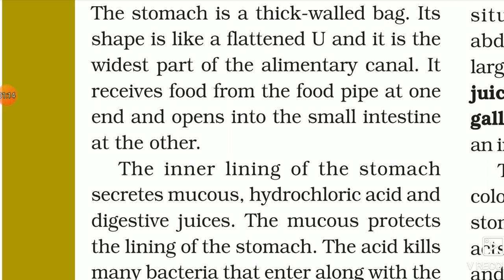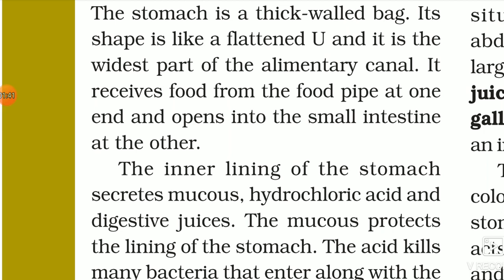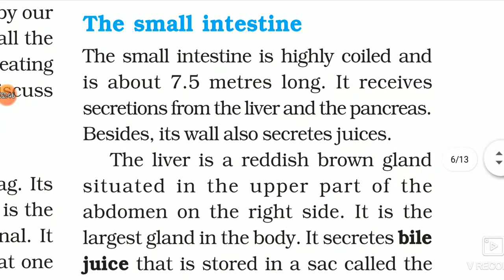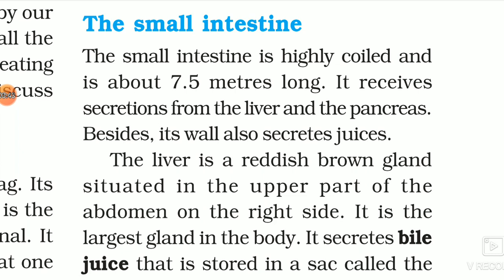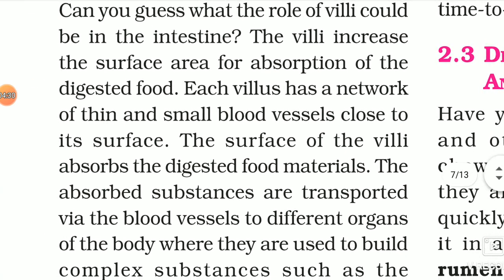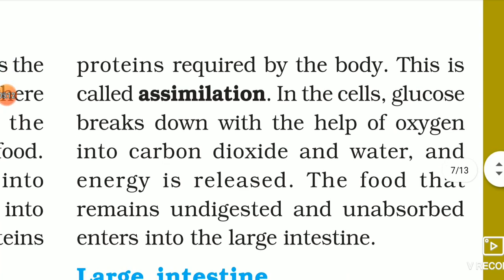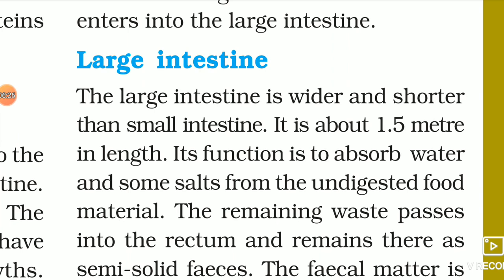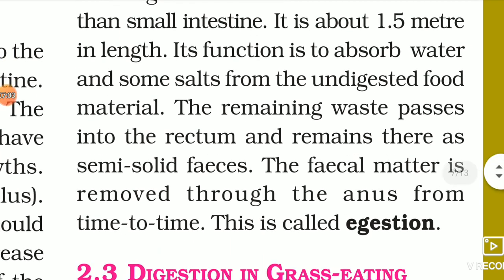STD 7 SCIENCE CH 2 PART 3